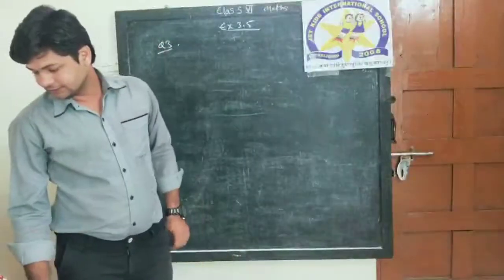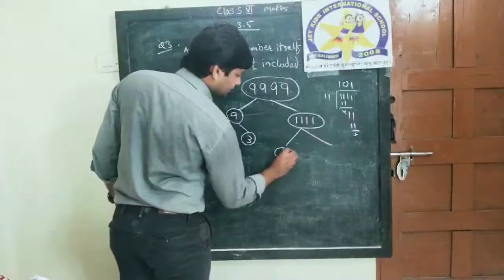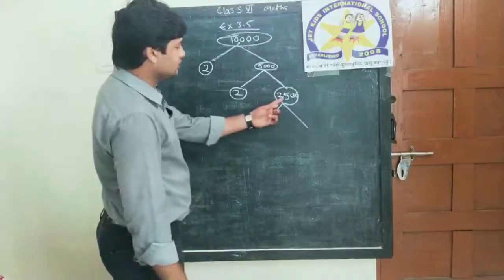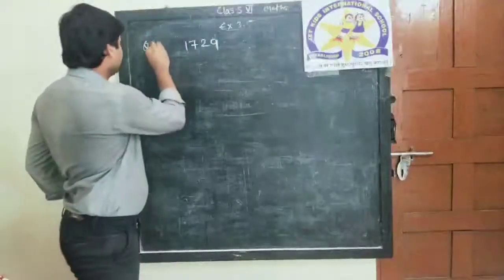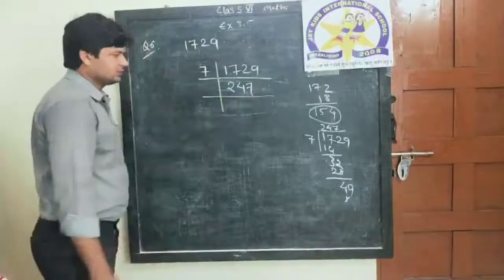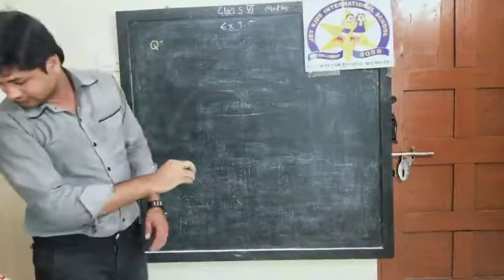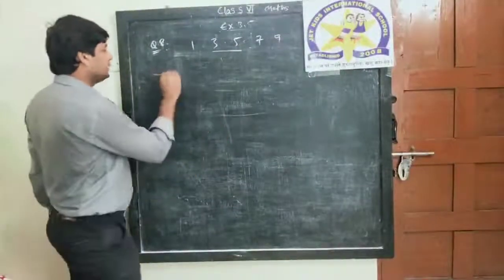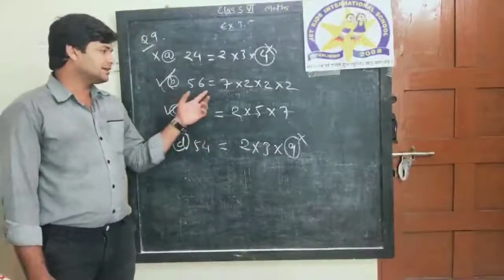26-08-2020 CBSE CLASS - 6 //MATHEMATICS// TOPIC:- Playing with Numbers Exercise 3.5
Playing with Numbers Exercise 3.5